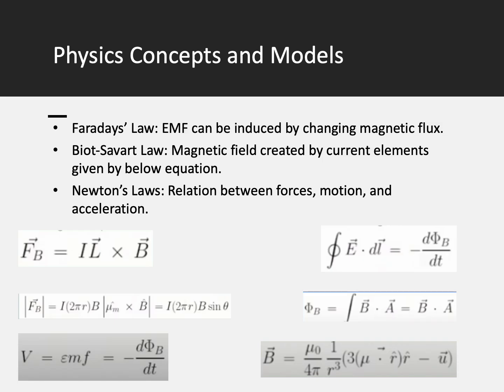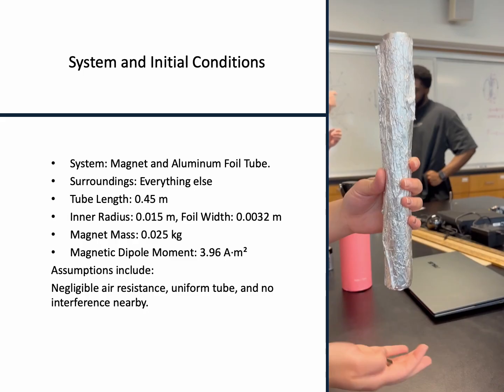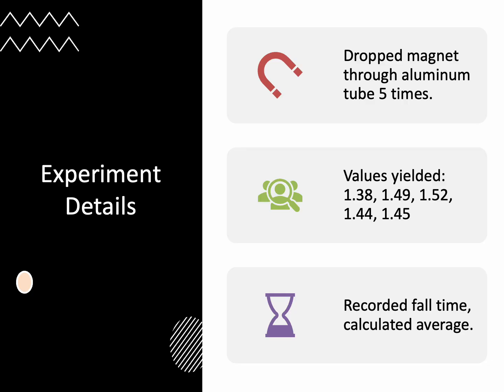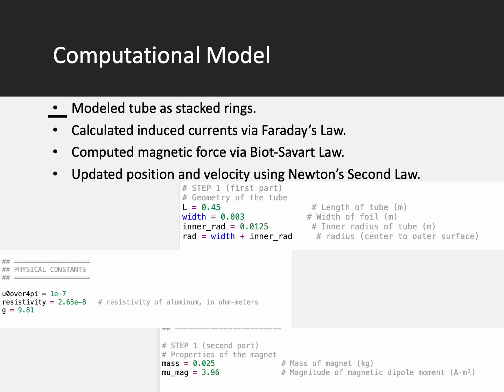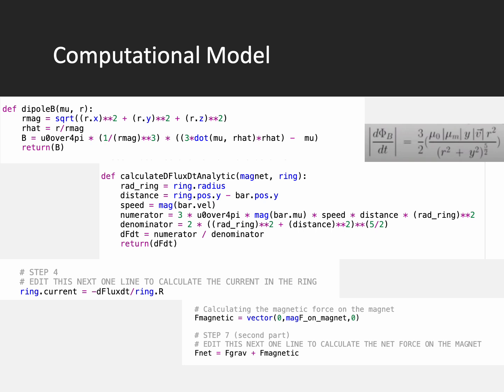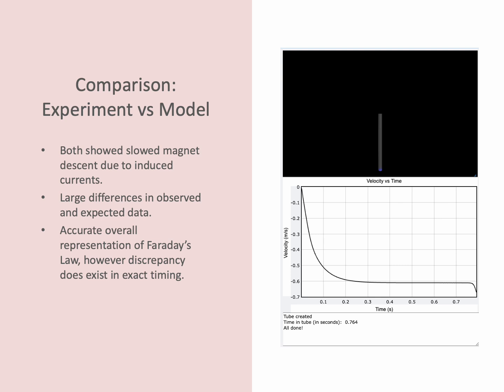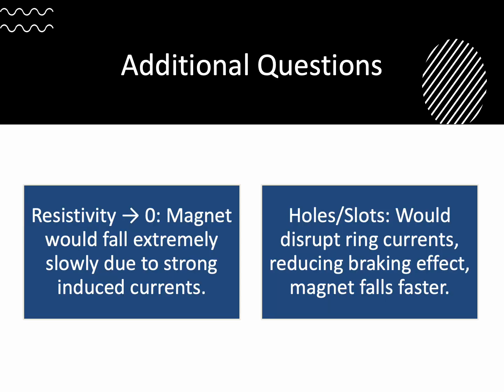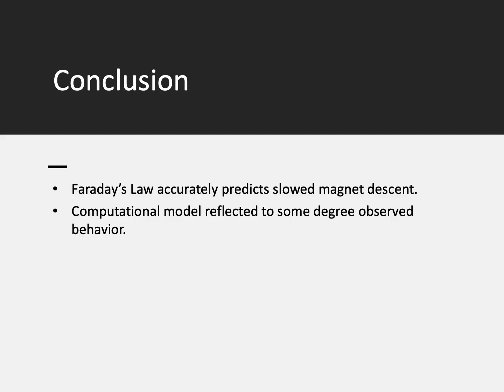Lab 6 completed